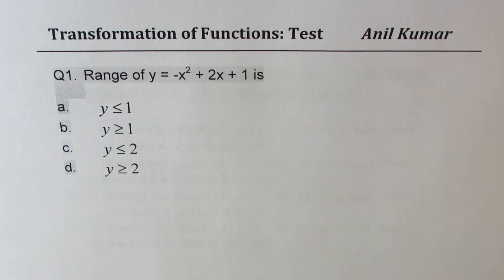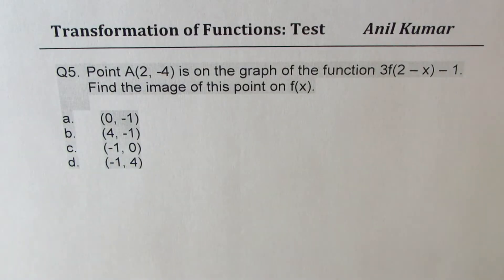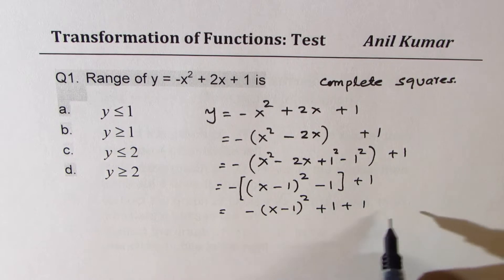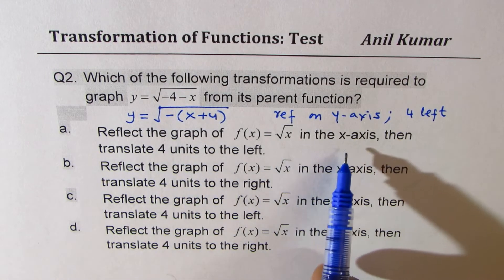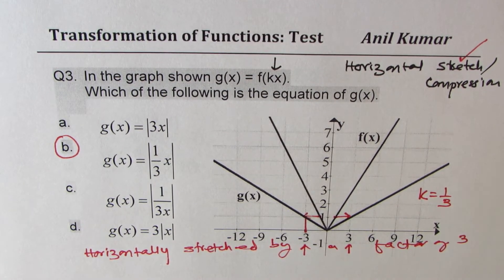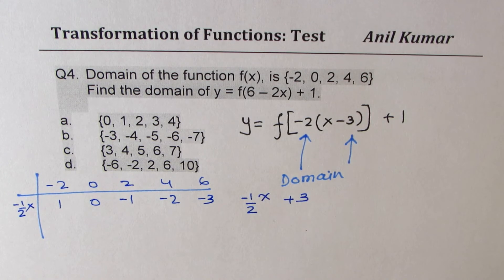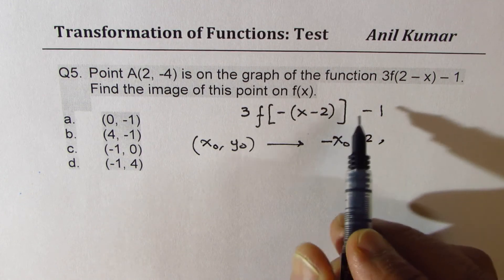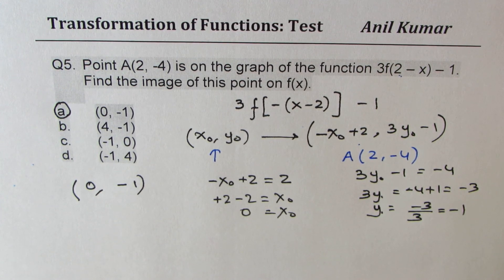Quiz 2 Transformation of Functions 5 Questions MCR3U Pre Calculus DSSSB Maths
Q4. Domain of the function f(x), is {-2, 0, 2, 4, 6}
 Find the domain of y = f(6 – 2x) + 1.
Q5. Point A(2, -4) is on the graph of the function 3f(2 – x) – 1.
 Find the image of this point on f(x).